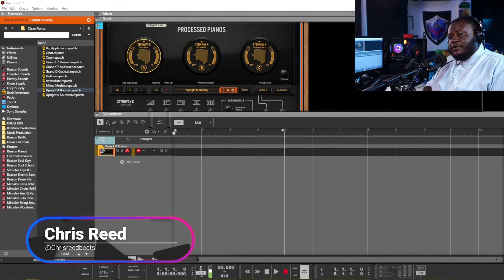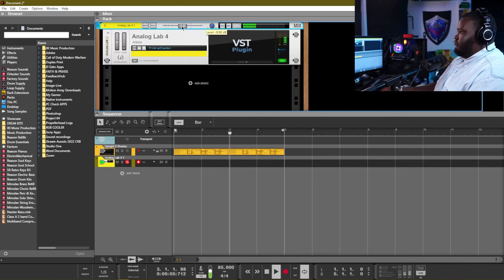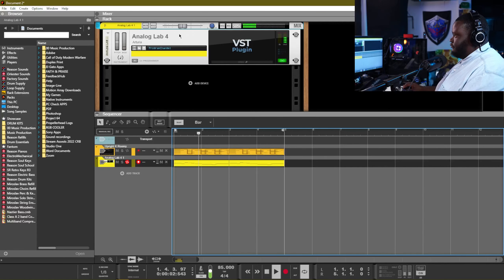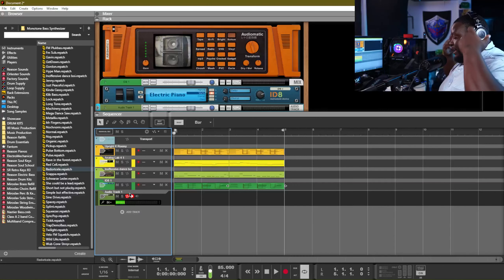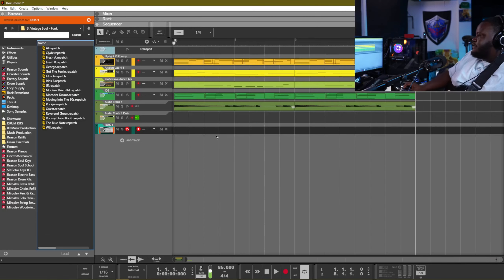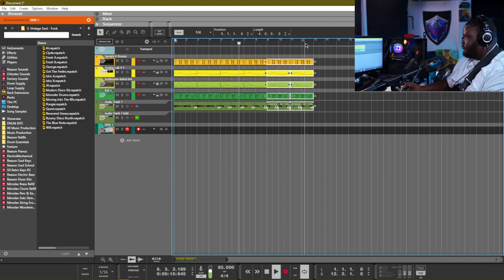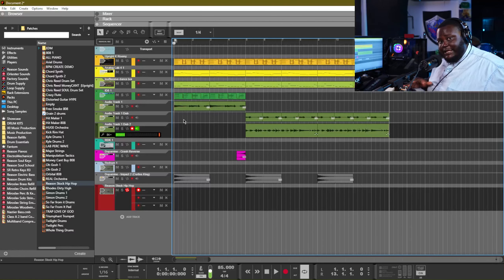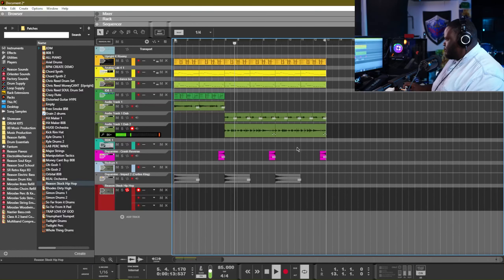How to Make RNB Afro Beat Cook Up | 2022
Whats up everybody! In this video we are cooking up an Afro beat RNB type beat. This beat started off more RNB and then went Afro beat style. I show you guys my step by step process of making beats in Reason 12.

I also added some RNB guitar chords to spice it up!

0:00 Intro
0:30 Piano
1:00 Soft Lead
2:02 Bass Line
3:03 Guitar Chords
4:05 Drums
6:04 Beat Preview